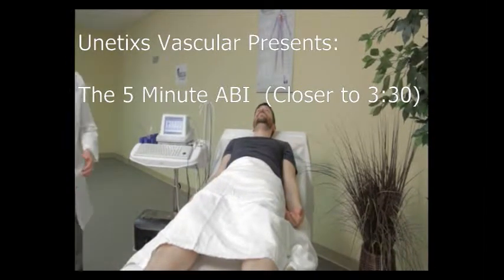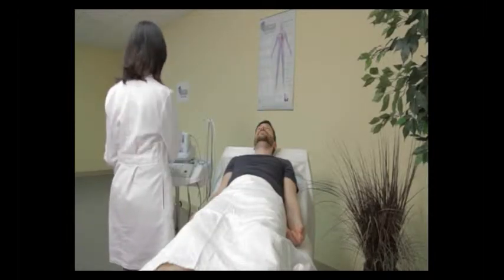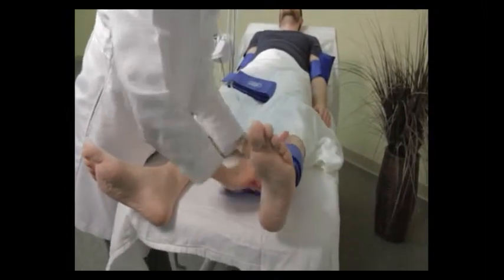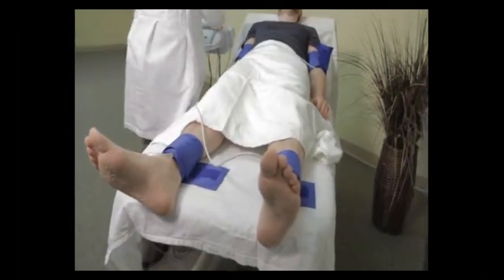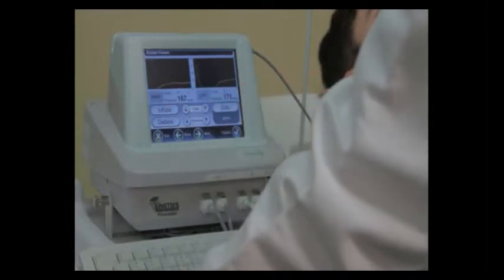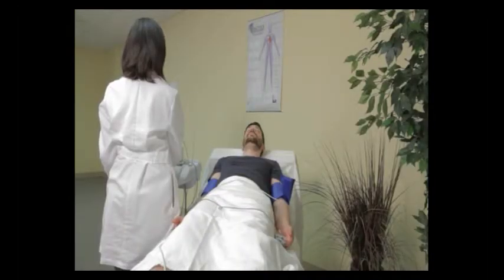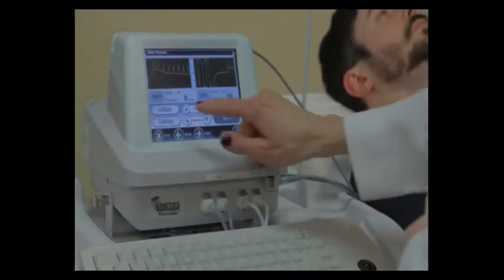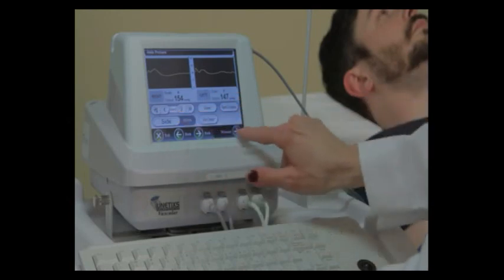5 minute ABI Revo 1100 Unetixs Vascular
In this video we demonstrate the 5 minute ABI performed on our REVO 1100 Vascular system.